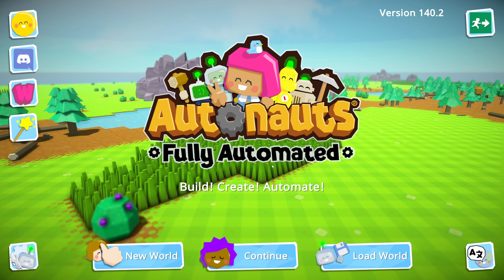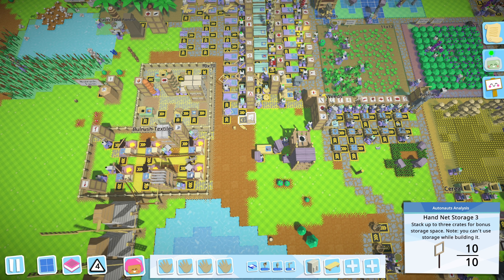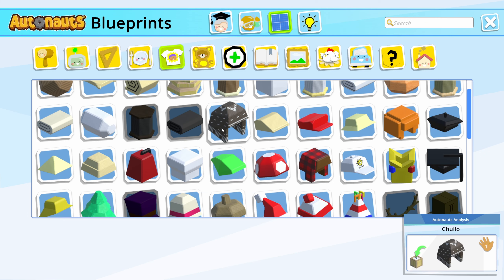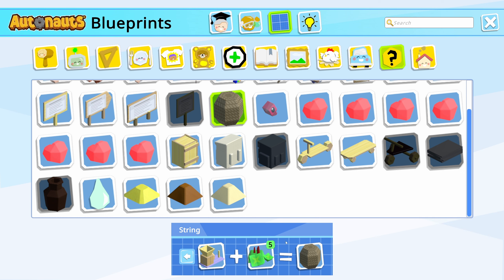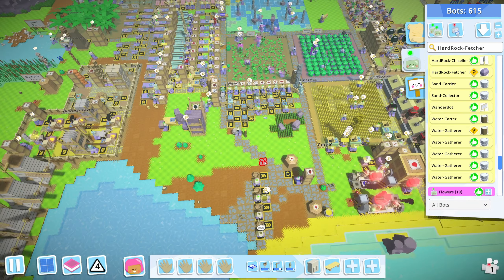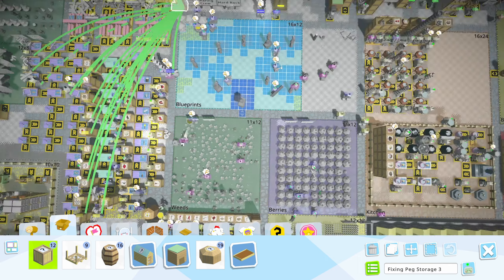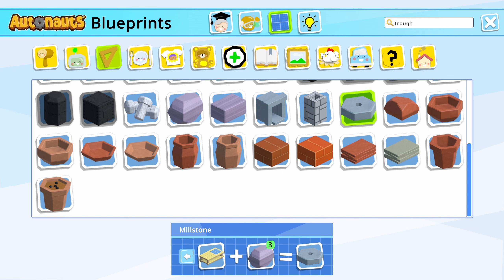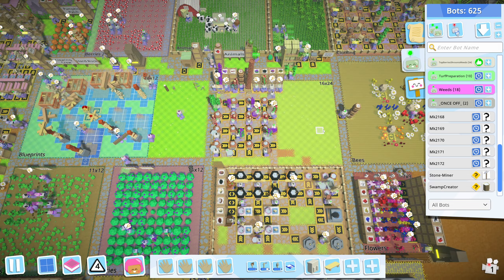String theory and the Jacket | Let's Play Autonauts Ep 34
Autonauts is a colony building automation game with programming elements.  Originally released in 2019 on Steam, I thought I'd revisit the game and do a playthrough.
I'm playing through Enlightenment mode with Bot Charging *switched off*.

Chapters:
00:00 - Hello! Welcome!
00:07 - Last episode: leeches!
01:07 - Since last episode...
02:05 - Coming up this episode
03:07 - Prep work!
05:37 - Preparing the area for String and Jackets
07:05 - Select, Shift-Drag, Release=Move EVERYTHING!
09:10 - Lettuce craft String
10:07 - Programming the ClothesStringCrafterBot
11:53 - Programming ThreadStorageBot
13:44 - Ooooooh, whoops!  Rough Stone Block is MIA!
16:00 - New shortcut key discovered!
16:44 - Next up: Tier 5 Jackets!
19:54 - Tier 5 food, let's go!
21:58 - I freely admit I mispronounced some words...  I English good.
22:54 - The journey of a thousand ingredients starts with a single stick of Butter
24:48 - Programming ButterBot!
28:28 - Programming ButterStorageBot!
29:26 - One last thing before we wrap up...
31:34 - Coming up next episode...